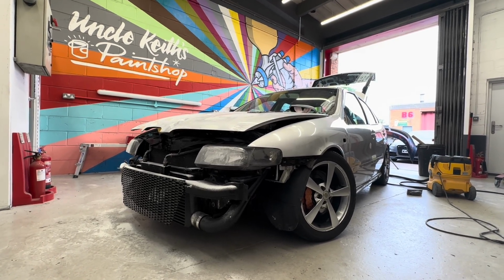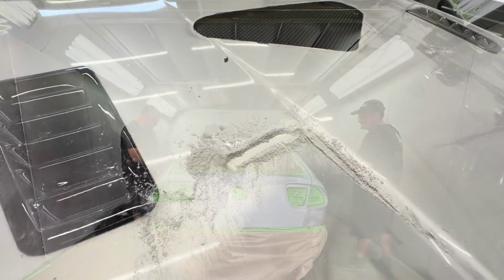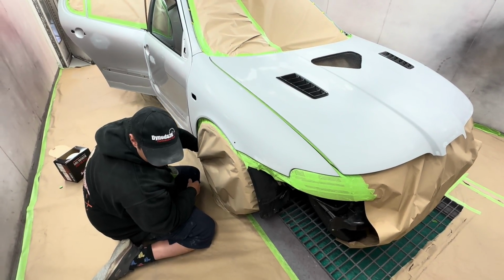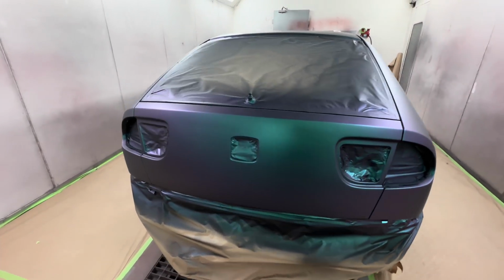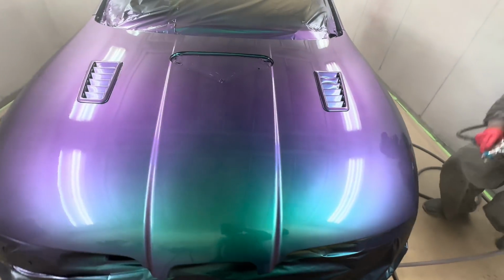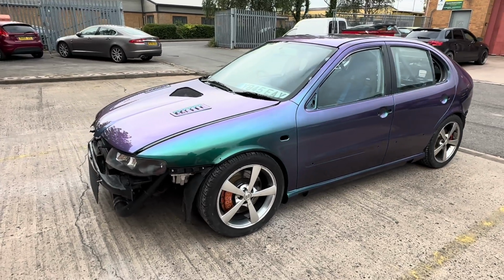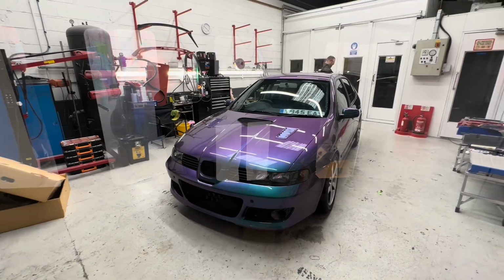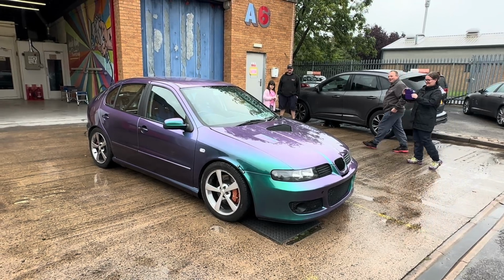Magic: How liquid wrap turned this Seat Leon into a Head Turner !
Are you looking for a new way to customize your car's exterior? Liquid wrap is the perfect solution!
Liquid wrap is an innovative product that allows you to change the color of your car's finish without completely painting it. It offers a durable, long-lasting coating that resists scratches and other wear and tear while providing an extra layer of protection against environmental factors like dirt, dust, salt, UV rays, and more.
Plus, liquid wrap can be easily removed if you decide you want to go back to your original look – so you don't have to worry about making any permanent decisions. And with our wide range of colors and finishes available, there's something for everyone!
So why wait? Transform your vehicle today with liquid wrapping – for a customizable look that lasts. @unclekeithspaintshop

Uncle Keiths Paintshop can repair and paint or colour change your car please get in touch on facebook.

Full address:-
Dynodaze Ltd
Unit A3 Greenwood Court
Veasey Close
Nuneaton
CV11 6RT